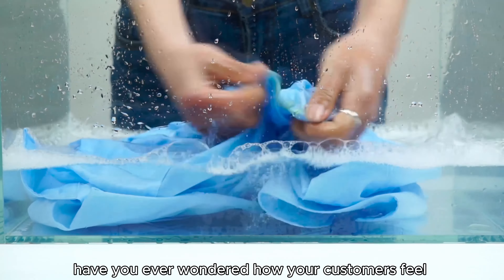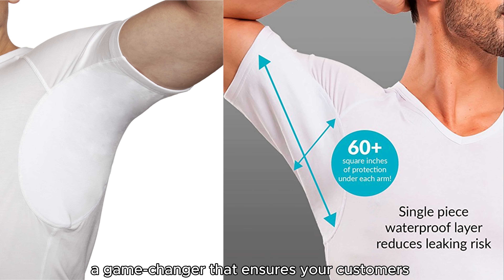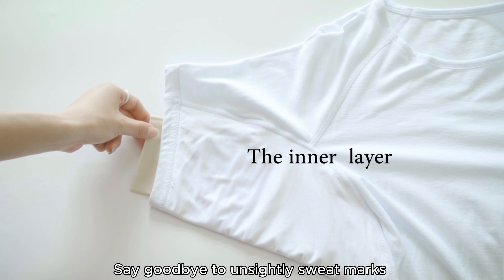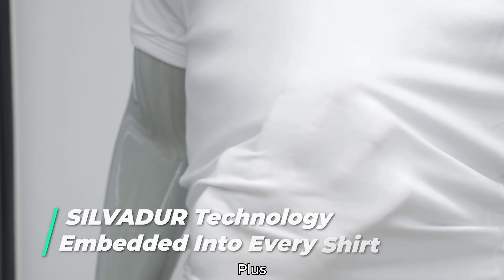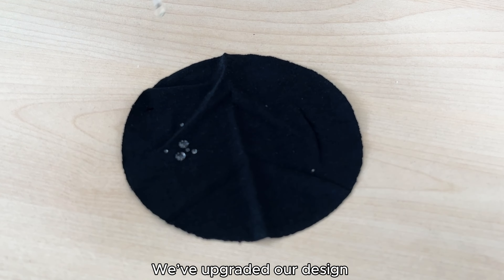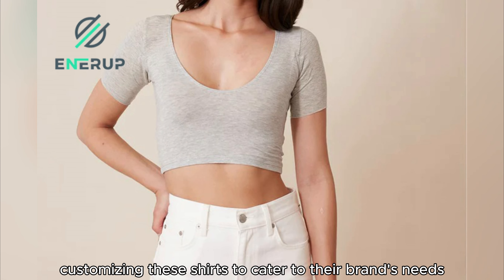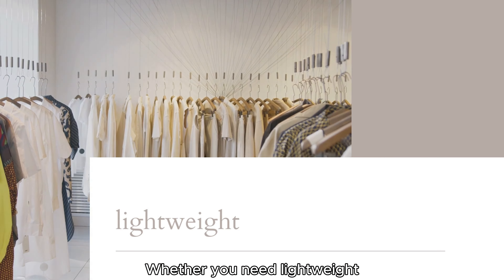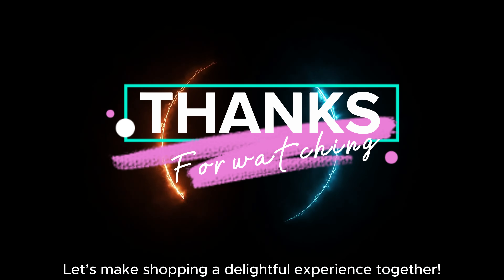Revolutionize Retail: The Ultimate Sweat-Proof Shirt for Your Customers!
Retailers, ever wondered how your customers feel when they're ready to shine but end up dealing with embarrassing underarm sweat? Let's put an end to this awkwardness and bring in a new era of comfort and confidence with our revolutionary sweat-proof shirt. 🚫💦
Featuring a seamless, one-piece waterproof layer and premium Micro Modal fabric, it ensures maximum comfort and keeps your customers fresh all day. With over 1.5 million pieces sold, it's a hot ticket item!